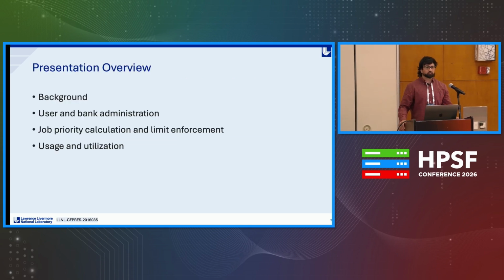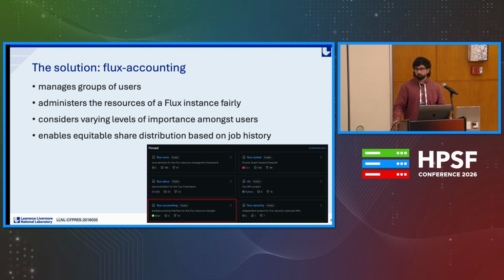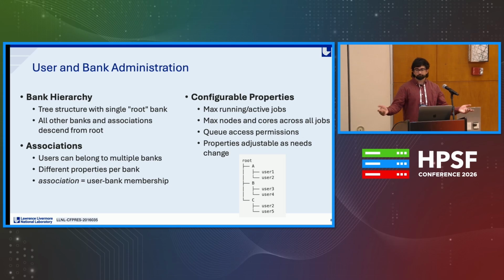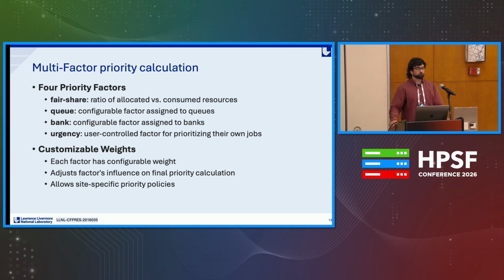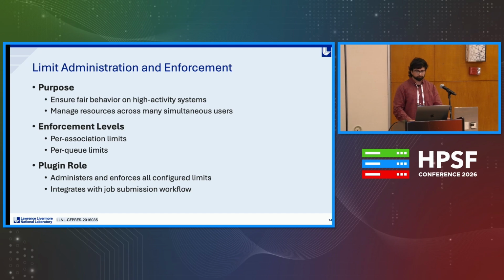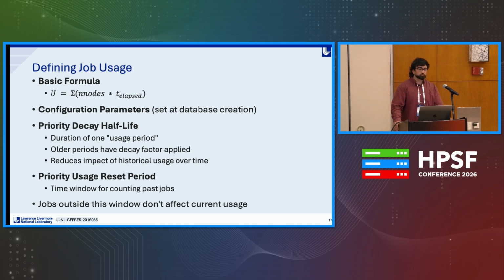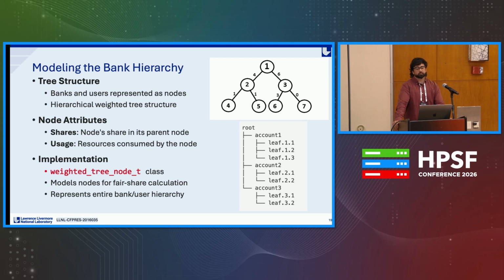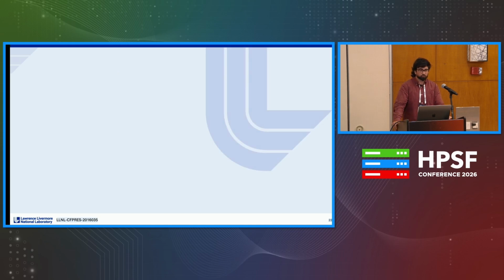The Evolution of Job Priority and Administration on Systems Running Flux - Christopher Moussa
The Evolution of Job Priority and Administration on Systems Running Flux - Christopher Moussa, Lawrence Livermore National Laboratory

As Flux has grown and evolved as the system resource manager that it is today, so has the need for managing multiple users’ jobs and ensuring the machine is used in an equitable manner. Enter flux-accounting, the entity responsible for managing banks and users across a system instance of Flux. flux-accounting is composed of two main components: database management, storing information such as user and bank attributes and basic job history, and job administration, actually calculating priorities for submitted jobs and managing limits across single jobs or a set of jobs on a system with many users. What started as a very simple requirement for being able to attribute jobs as they were submitted on a system has grown to support features such as fair-share scheduling, limit management, usage reporting, bank hierarchy management, and more. This presentation will go over the basic components of flux-accounting as it relates to its role in administering Flux as a system resource manager on a cluster.